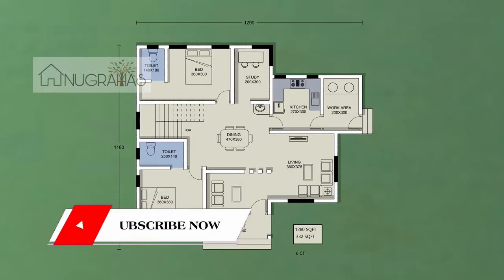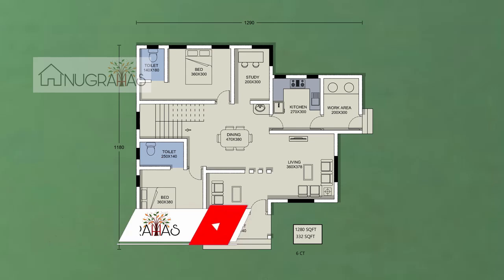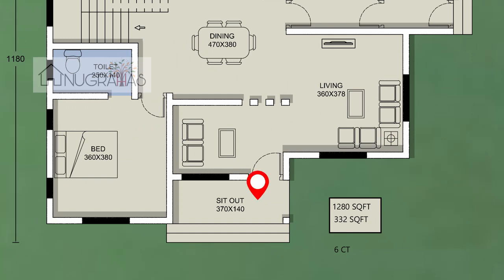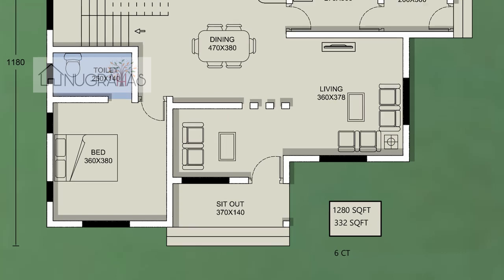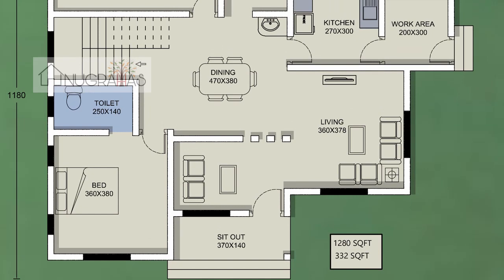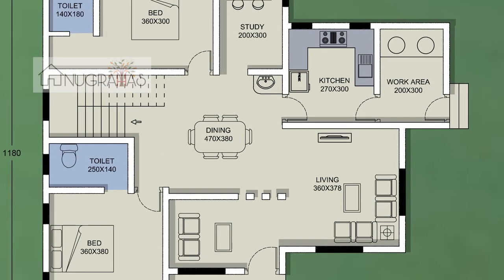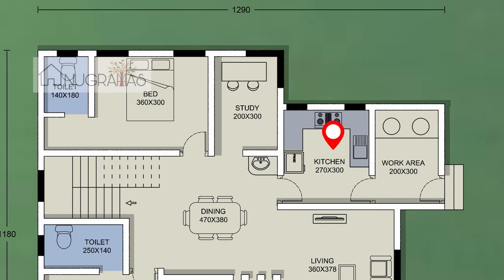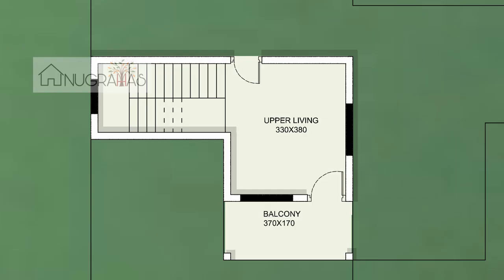25 ലക്ഷം/5.5 സെന്റിലെ/1600sqft home design kerala low budget modern home plans/ Haneed Anugrahas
This video about 1600 sqft home design kerala.
1000 sqft low budget house.
In this video-
1. Kerala house plan
2. kerala house design
3. home plans and designs
4. veedu plan kerala style
5. home plan malayalam
6. kerala house plan malayalam
7. kerala house design
8. house plans kerala
9. 20 lakhs house model
10. 2 bedroom plan
11. Kerala home design
12. New home design malayalam
13. Modern home design kerala
14. Contemporary home design
15. 1000 sqft homes
16. moredn house design

0:05 Intro
0:31House plan details
0:46 House elevation design
0:54 Floor plan kerala home

The video includes a house with an area of ​​1600 square feet. Most of the videos on this channel include Kerala model house plan design and this video shows a house that can be built on four and a half cents of land with a construction cost of Rs 25 lakh. Construction costs are subject to change depending on the location of the house, the construction and materials used.The plan includes 2 bedrooms, seating, living, dining, kitchen, work area, attached bathroom,

1600  സ്ക്വാർ ഫീറ്റ് ഏരിയ വരുന്ന ഒരു വീട് ആണ് ഈ വിഡിയോയിൽ ഉൾപ്പെടുത്തിയിരിക്കുന്നത് . കേരളം മോഡൽ വീടുകളുടെ പ്ലാൻ ഡിസൈൻ എന്നിവയാണ് ഈ ചാനലിന്റെ വീഡിയോകളിൽ കൂടുതലാണ് ഉൾപ്പെടുത്തുന്നത് , 5.5 സെൻറ് സ്ഥലത്തു  നിർമിക്കാൻ സാധിക്കുന്ന 25 ലക്ഷം രൂപ നിർമ്മാണച്ചിലവ് വരുന്ന ഒരു വീടാണ് ഈ വിഡിയോയിൽ കാണിച്ചിട്ടുള്ളത് . വീട് നിർമിക്കുന്ന സ്ഥലവും ഉപയോഗിക്കുന്ന നിർമാണവും വസ്തുക്കളും അനുസരിച്ചു നിർമാണ ചിലവിൽ മാറ്റം വരാനുള്ള സാധ്യത ഉണ്ട് .
2 ബെഡ്‌റൂമുകളാണ് ഈ പ്ലാനിൽ ഉൾപ്പെടുന്നത് , സിറ്റ്ഔട്ട് , ലിവിങ് , ഡൈനിങ്ങ്,കിച്ചൺ , വർക്ക് ഏരിയ എന്നിങ്ങനെ മറ്റു കാര്യങ്ങൾ വരുന്നു , 2 ബെഡ്റൂമിന് അറ്റാച്ചഡ് ബാത്രൂം വരുന്നു .